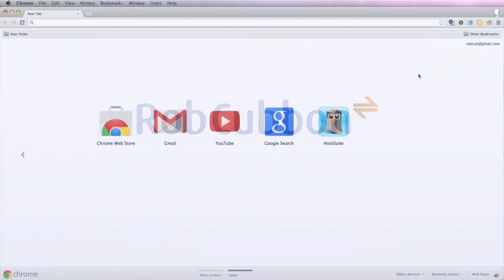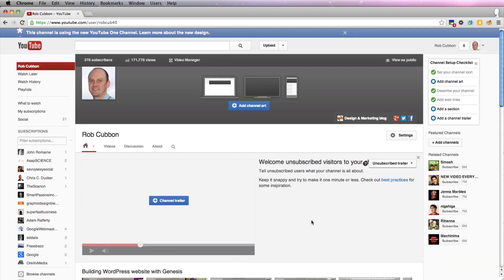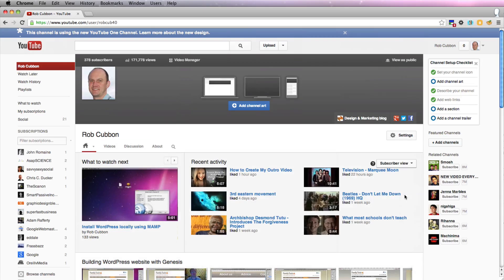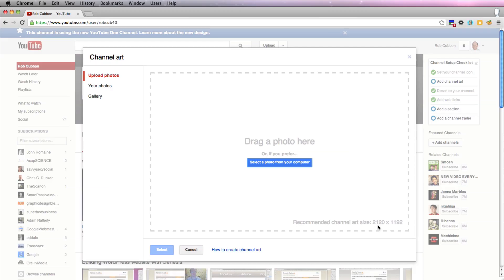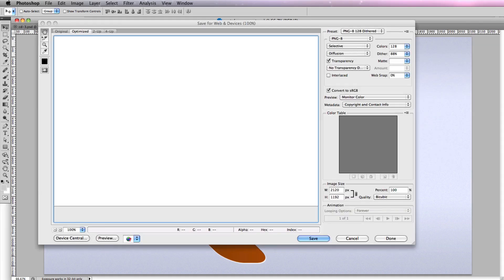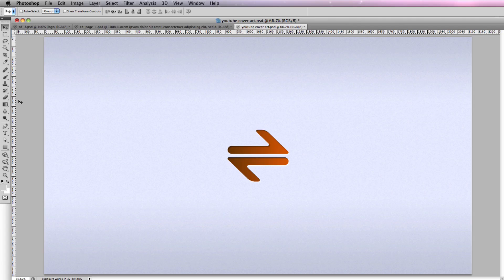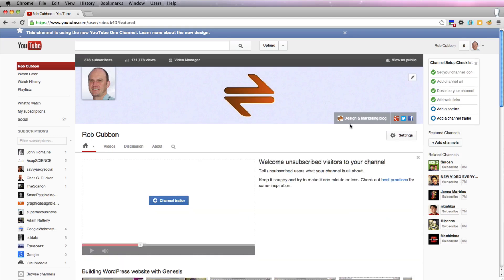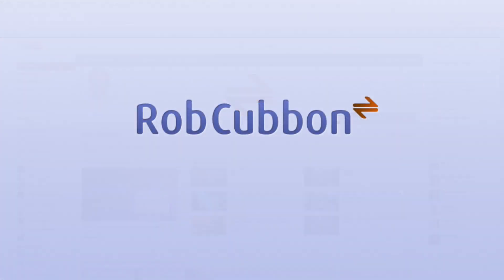Uploading Channel Art for YouTube's New Layout 2013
2560 pixels by 1440 pixels. Less than 2MB. Save as a JPG. Remember the only middle fifth of the image is viewable on the desktop version.

(Sorry, I sound a bit tired -- it was 2am when I recorded it!)

IF YOU'RE HAVING PROBLEMS UPLOADING AN IMAGE ASK BE DESCRIPTIVE! "I CAN'T DO IT" PROBABLY ISN'T GOING TO GET YOU ANYWHERE!